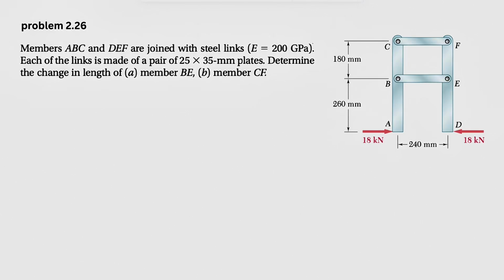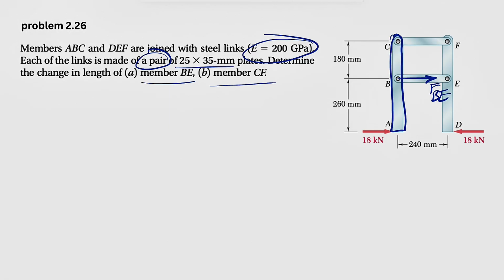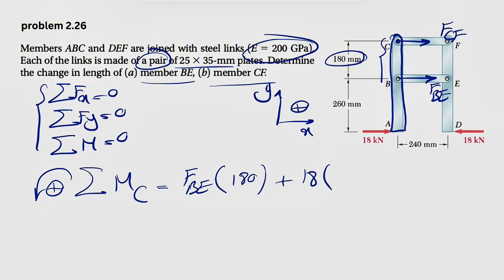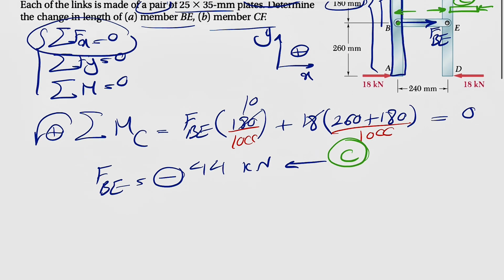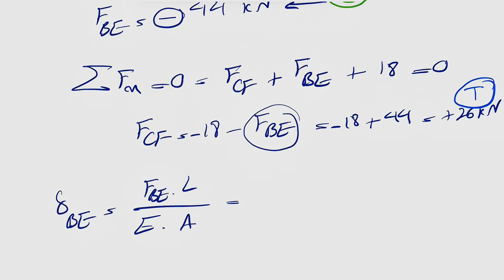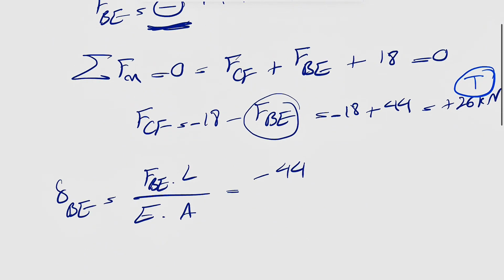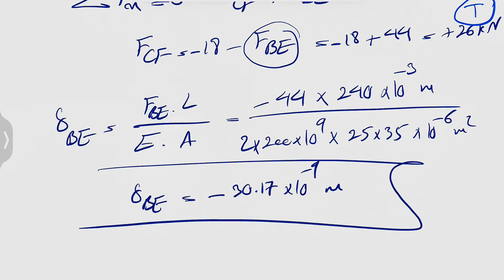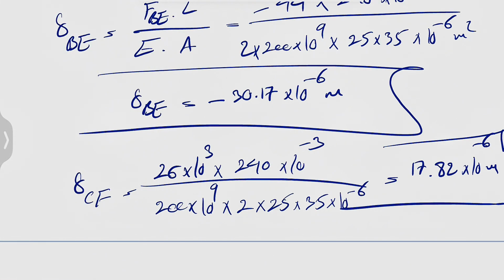Problem 2.26 | Members ABC and DEF are joined with steel links (E = 200 GPa).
MECHANICS of MATERIALS - Beer & Johnston & DeWolf & Mazurek - Seventh Edition:

Members ABC and DEF are joined with steel links (E = 200 GPa).
Each of the links is made of a pair of 25 x 35-mm plates. Determine the change in length of (a) member BE, (b) member CF.